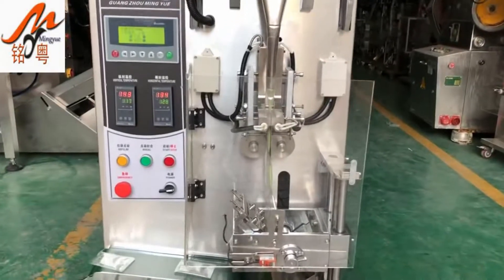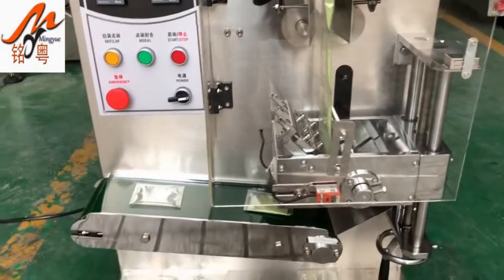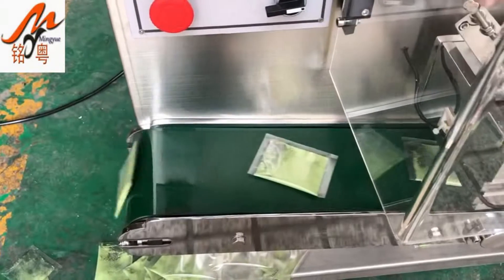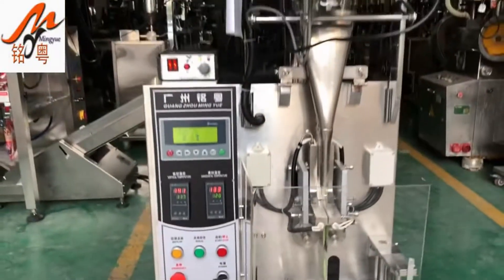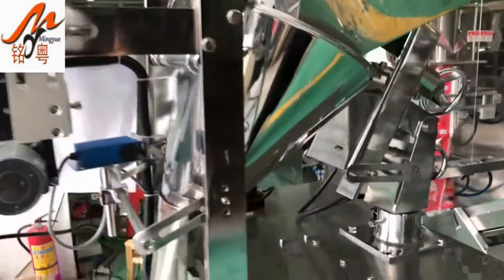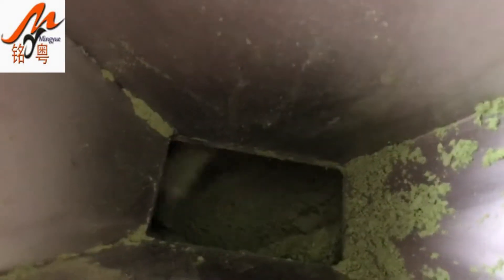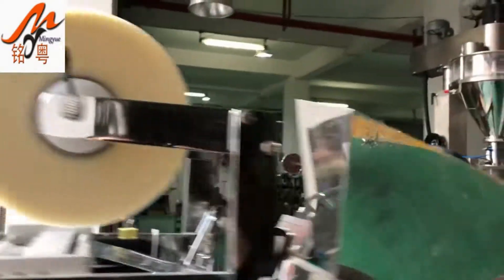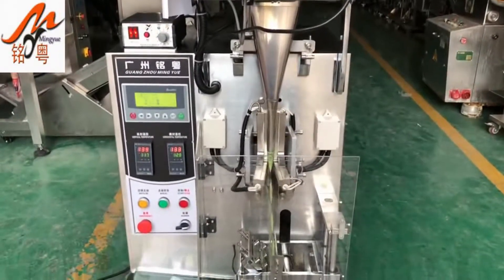3 side seal green juice powder packing machine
Product Information：
This machine is widely applied for food,phamacy eutical,and chemical products in mesh size range from 120 to 400,such as milk powder, soya powder,cosmetic powder, slimming tea,medical powdered.

Machine features:
1. This machine can finish : forming bag--measuring--material filling—sealing—counting—date code printing, all the work automatically;
2. Photoelectric and tracing system or computer system can be provided without your specific requirements.
3. The PLC controller has the advantages such as setting the length of the bag; the out put alarm and the speed and quantity with buttons;
4. This machine can be installed to code printer for 1-3 lines characters such as production and expiry date according to your special request.
5.Eye Mark System ,machine can cut complete logo
6.Machine Stop Automaticlly if it is out of film
7.Fine Packaging performance.low noies .clear sealing texture and strong sealing performacnce
8.Straight line easy tearing&emboss code as Free Options

We are a manufacture company for machine in Guangzhou China over 12 years .
Our machine are high quality and low factory price, delivery on time.

Tori Liang
Skype: live:mypack_7